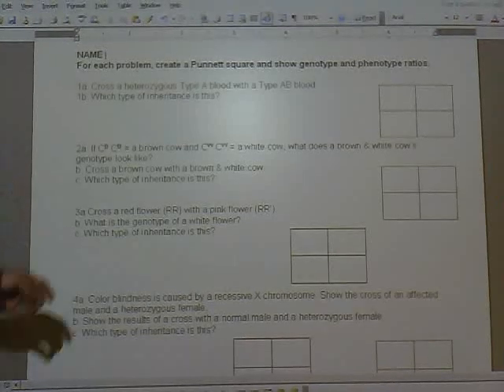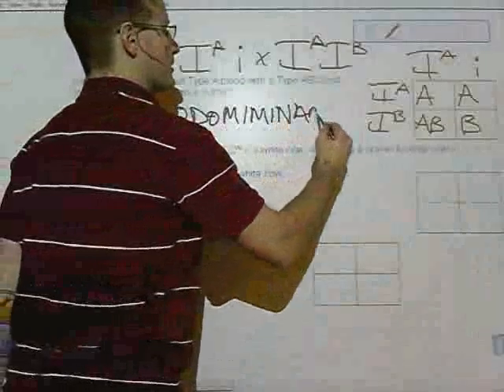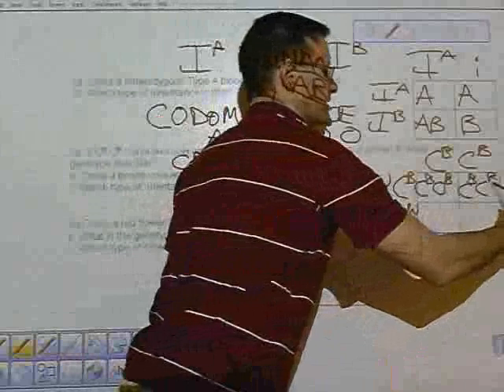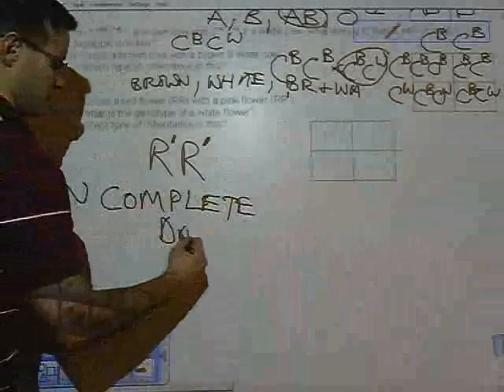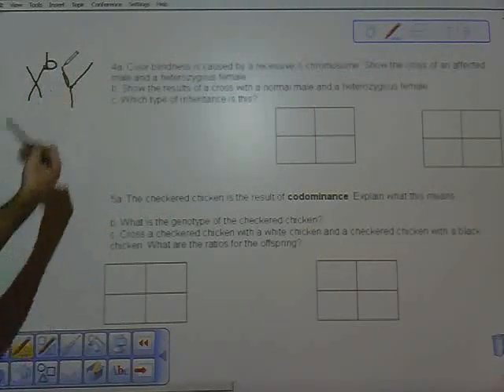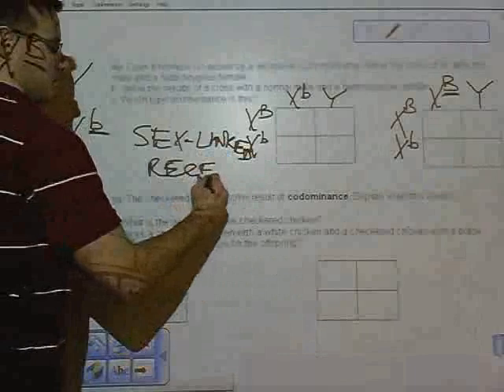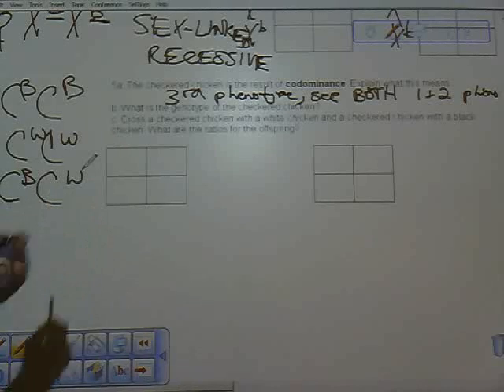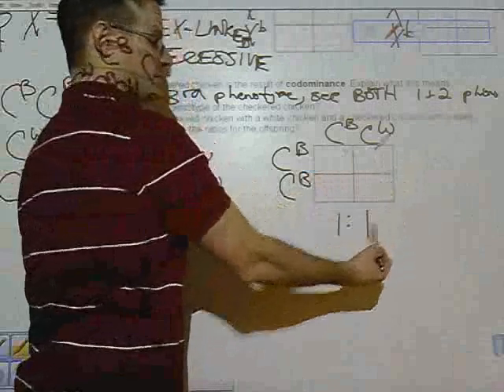Marchand Biology - Non-Mendelian Genetics Part 1/2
Focusing on Punnett squares dealing with non-Mendelian genetics (incomplete dominance and codominance)